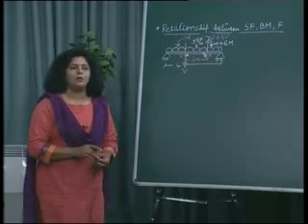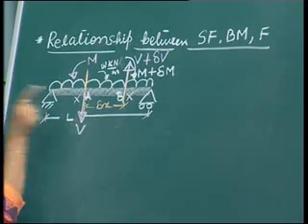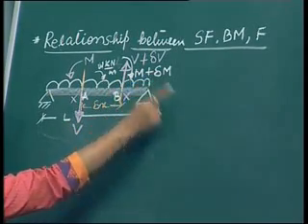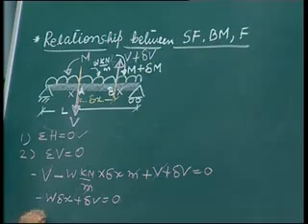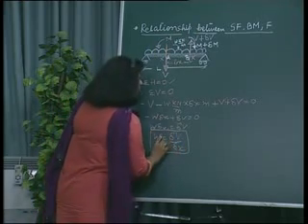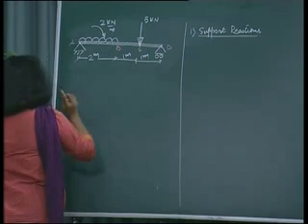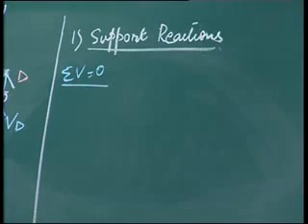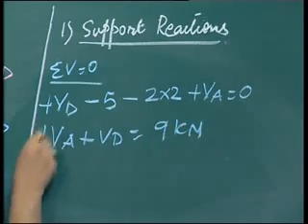Ruchi Shrivastava-Mechanics of Solids-Statically Determinate beams_4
Ruchi Shrivastava-Parul Institute of Engineering & Technology (Degree),Vadodara-Mechanics of Solids-Statically Determinate beams-Bending moment and shear force Part B:Bending moment and shear force diagrams for beams subjected to only three types of loads :i) concentrated loads.
In Continuation...
ii) uniformly
distributed loads iii) couples and their combinations; Point of contraflexure.